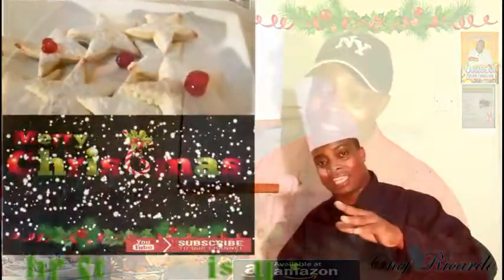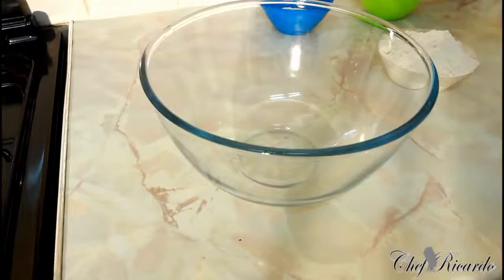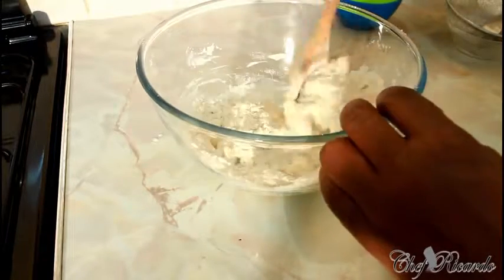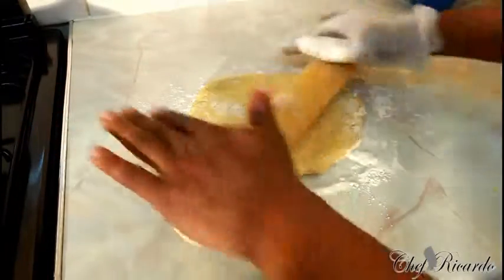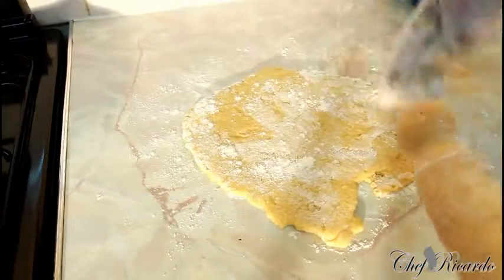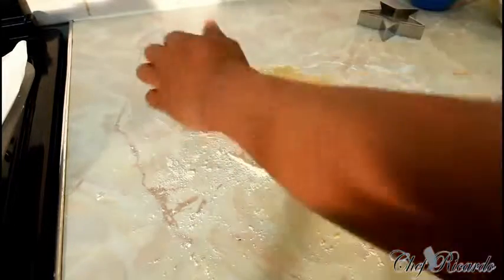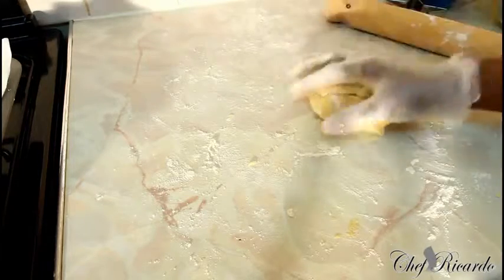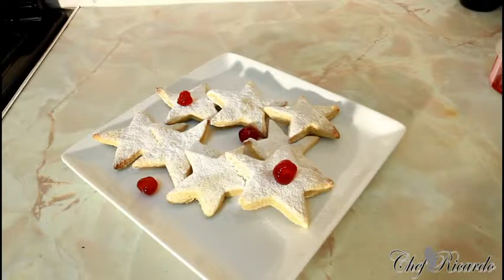Christmas Biscuits Recipes Jamaican Chef Caribbean Cooking l From Chef Ricardo Cooking